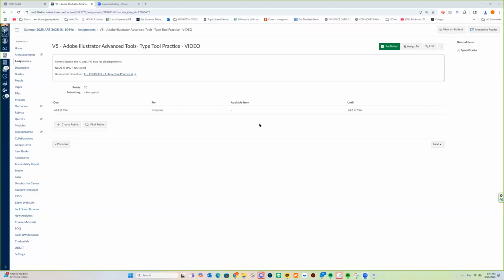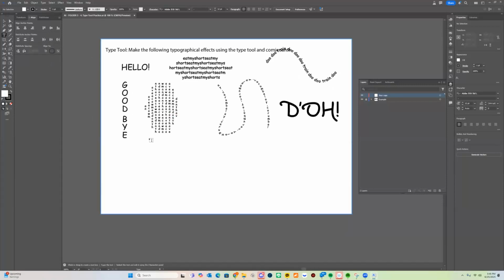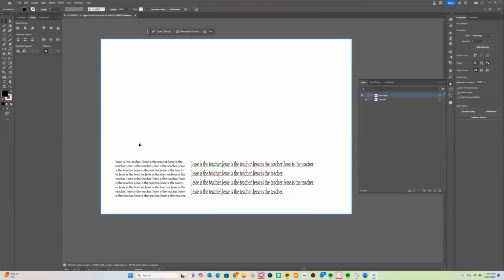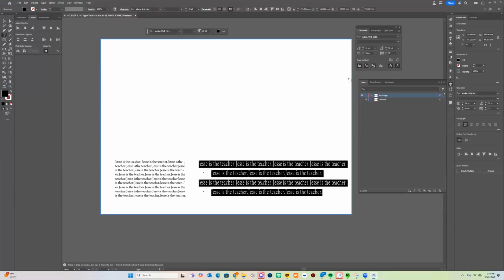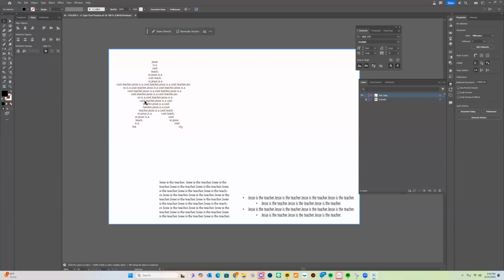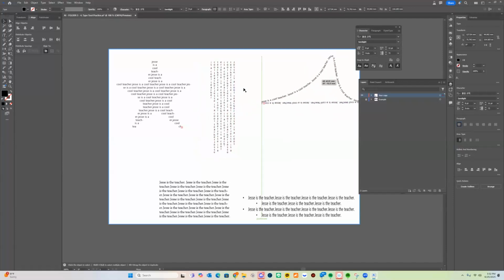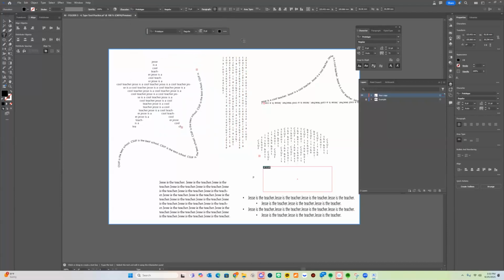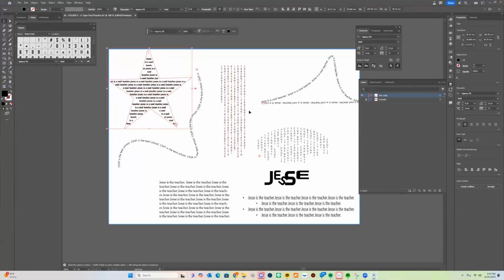ART363B - ADOBE ILLUSTRATOR - Type Tool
How to use the type tool and type tool settings